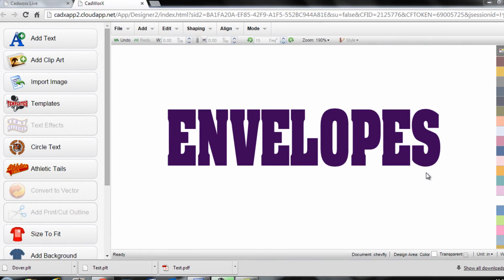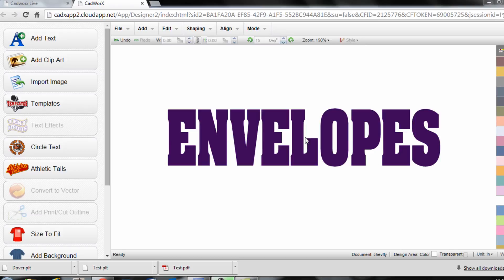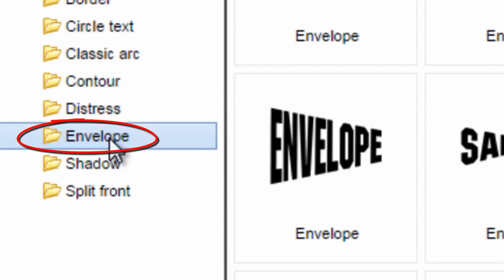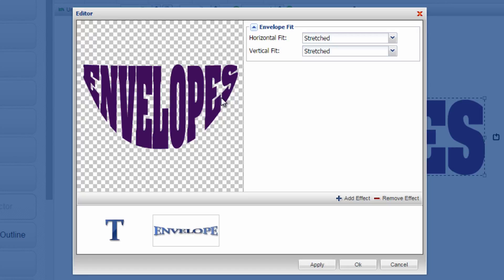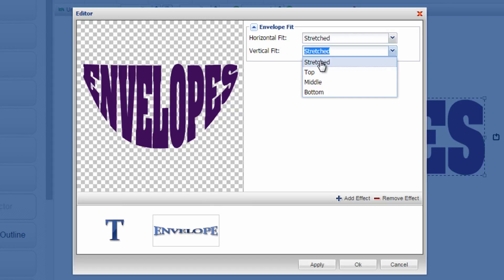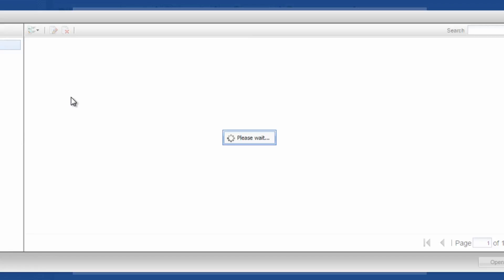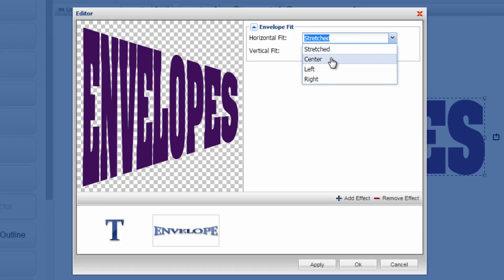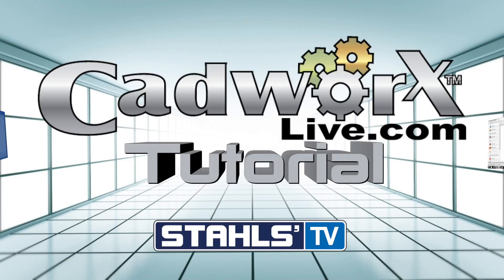CadWorXLive Working with Different Envelopes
Applying an envelope effect to a piece of text can give it a unique style apart from your standard designs. Stahls' TV Presenter, Josh Ellsworth shows you the different envelope options available in the design studio at CadWorxLive and how to easily apply this effect to any text.